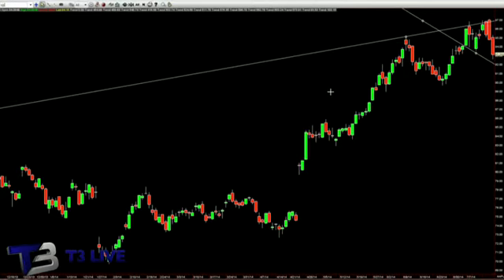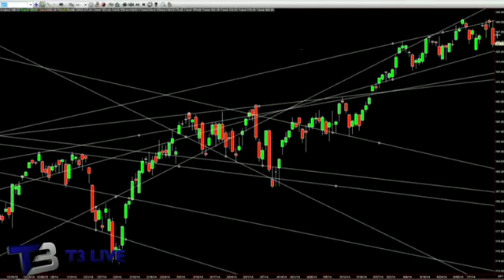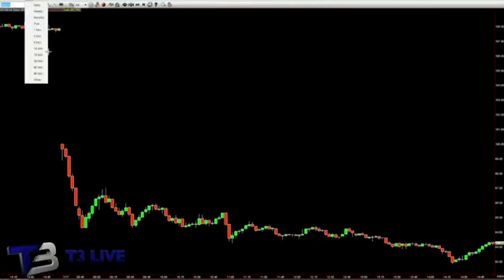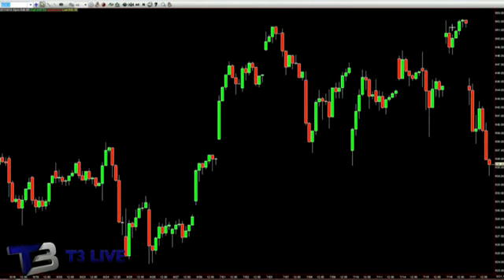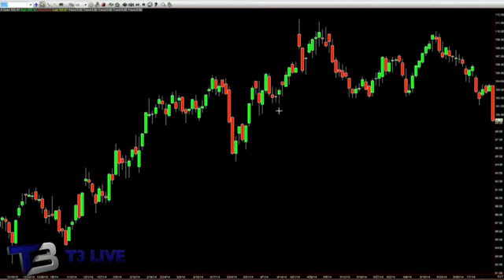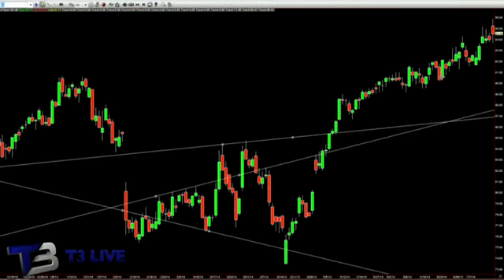Daily Recap: July 17, 2014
Rob Smith, Mentor in the Smith in the Black Room on the Virtual Trading Floor recaps the S&P following World News that shook the market.  In brief Rob looks at the Semi Conductors, High Beta Tech following the Apple-IBM deal, and more.